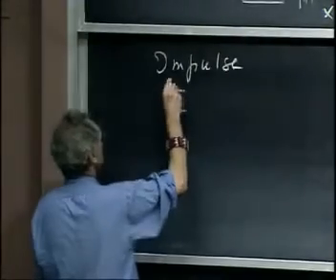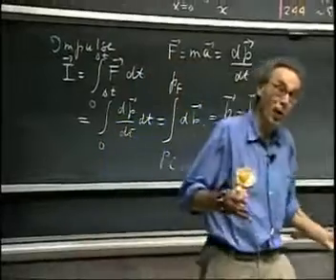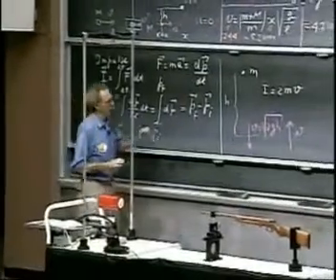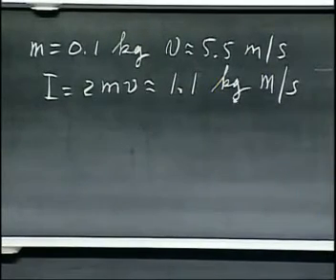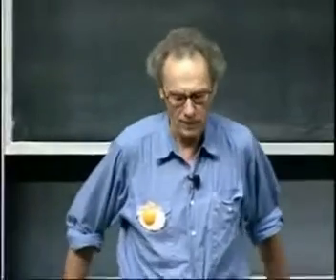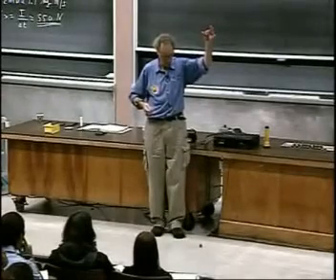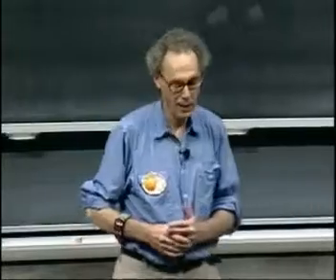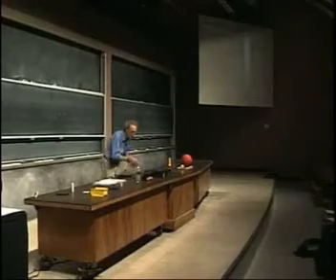Física I Lección 17B Impulso y tiempo de impacto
Impulso y tiempo de impacto
El impulso es el producto de la fuerza (que actúa sobre un objeto) y el tiempo durante el que  actúa la fuerza. Esto da lugar a un cambio brusco de impulso. Para una pelota rebotando en el suelo, el tiempo de impacto es normalmente del orden de  milisegundos. Se muestra una película  para demostrar el tiempo de impacto de una bola. Cortesía del Dr. Peter Dourmashkin, MIT.